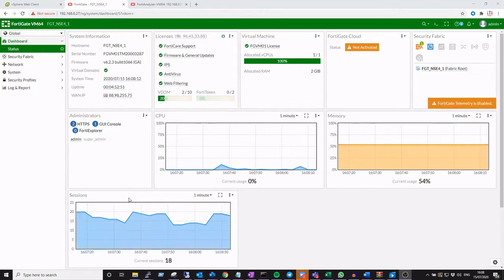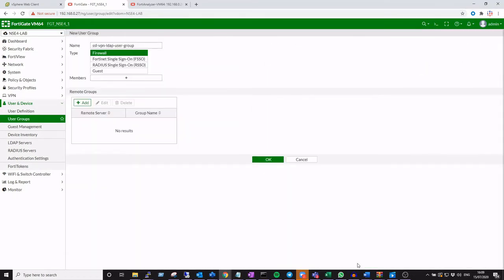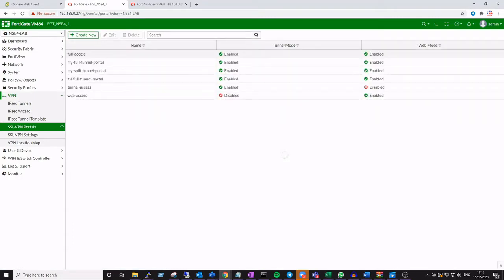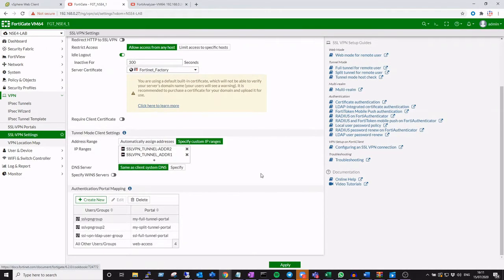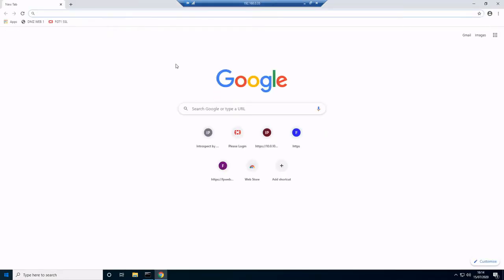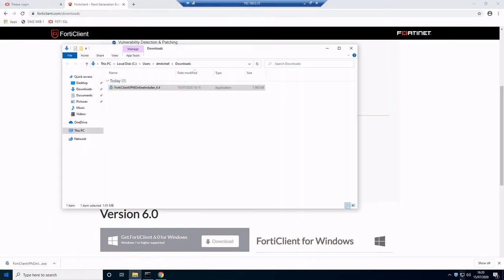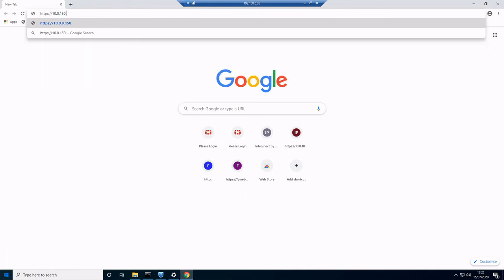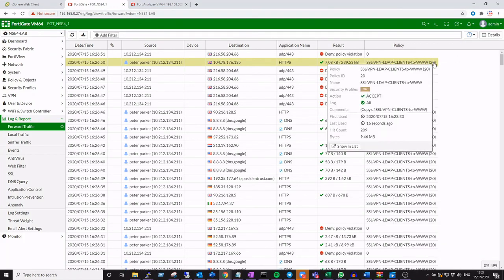FortiGate v6.2.3 Tunnel Mode SSL VPN with LDAP Authentication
In this bite-size video we will be showing you how to configure Full Tunnel Mode SSL VPN using the FortiGate Firewall (6.2.3) and FortiClient App with LDAP Authentication via Microsoft Active Directory